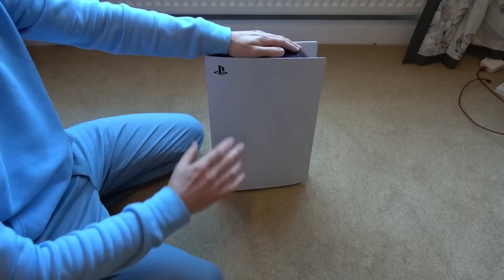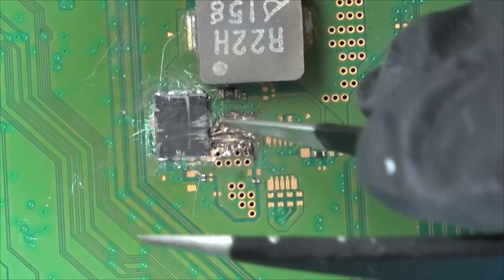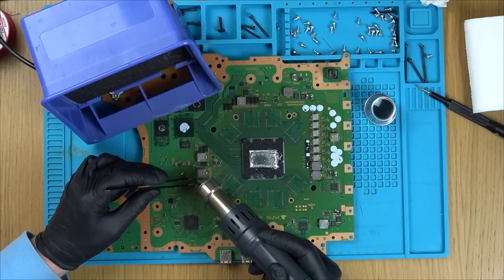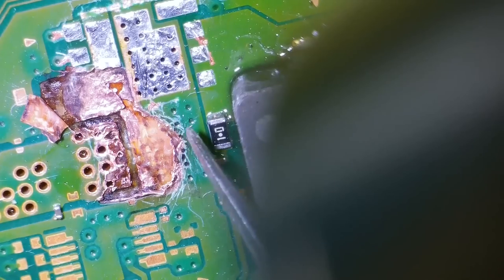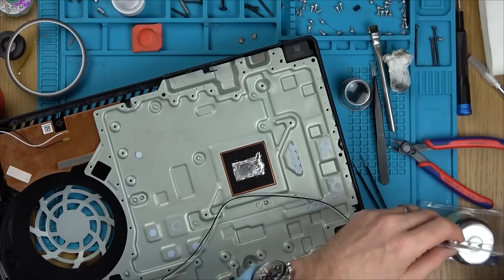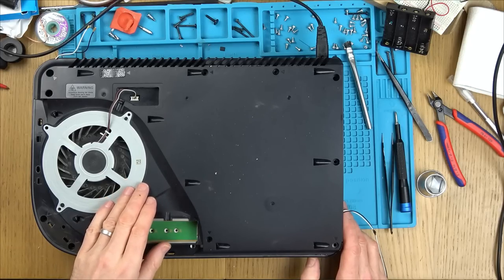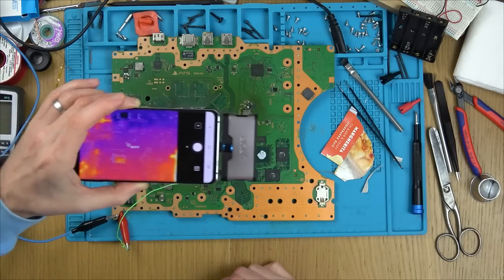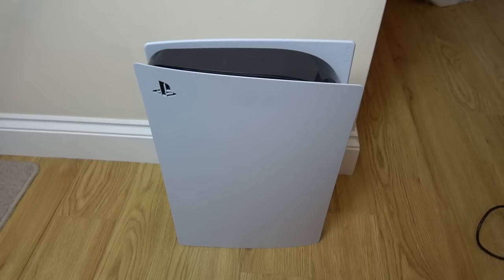Sick PS5 - Can I FIX it?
This is my first attempt on a PS5 repair. This one was purchased from eBay, will it ever work again? Let's find out.